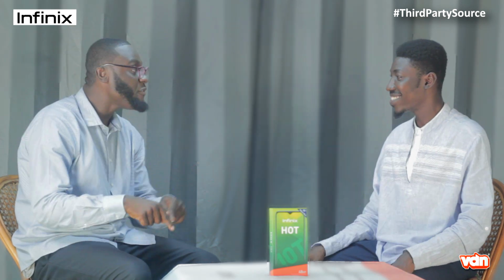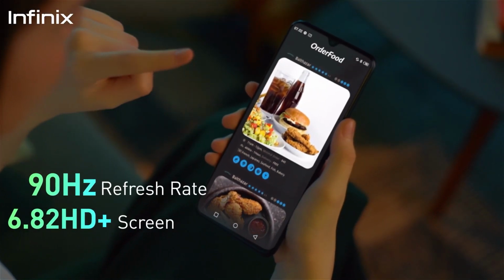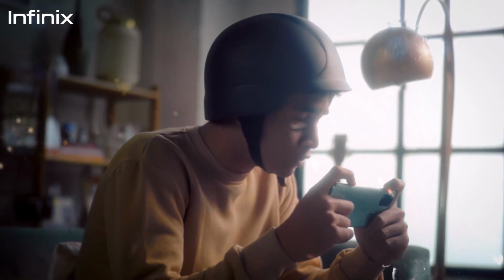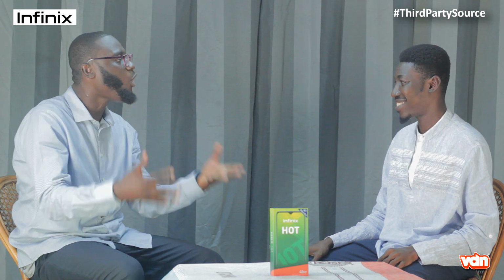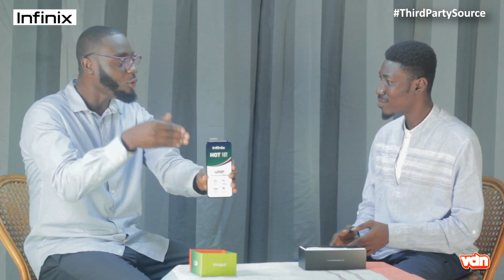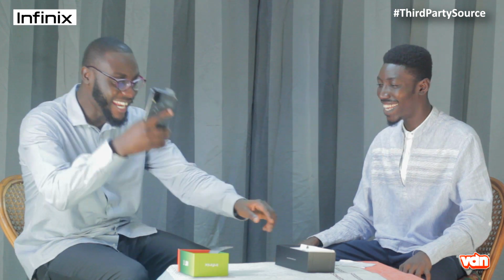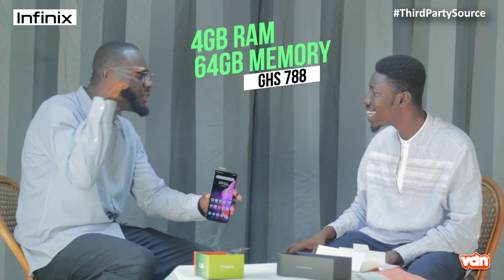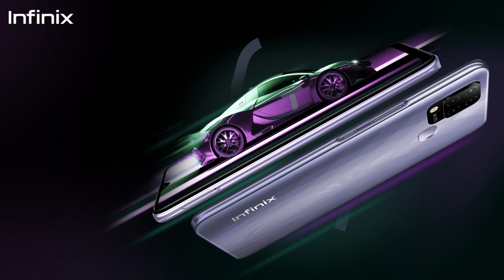HOT 10T UNBOXING BY VDN GROUP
An unboxing video of the Hot 10T by VDN group